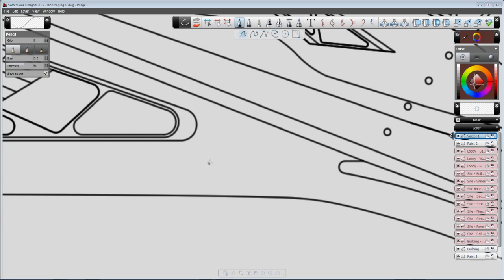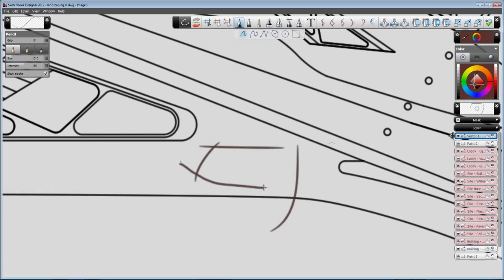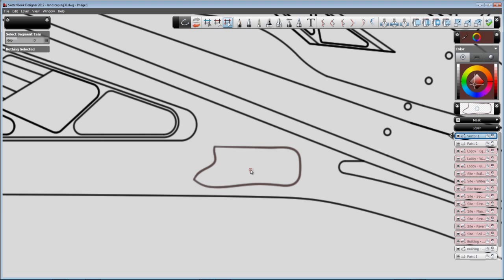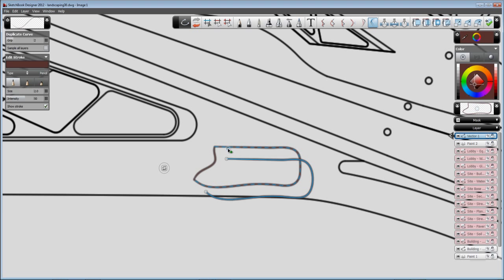SBD 004 Modifying vectors